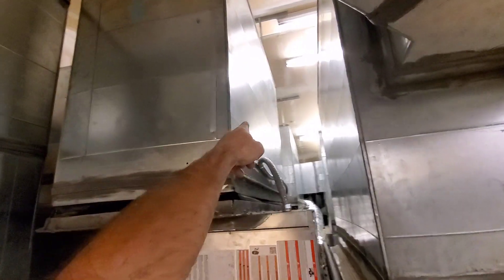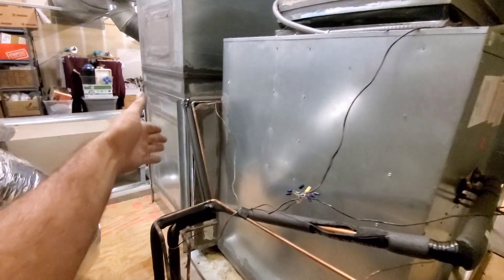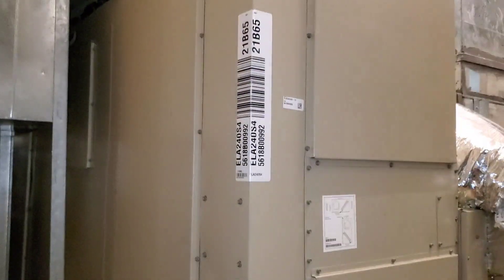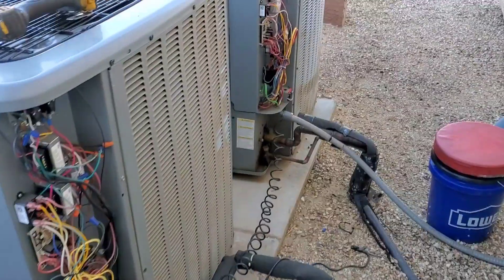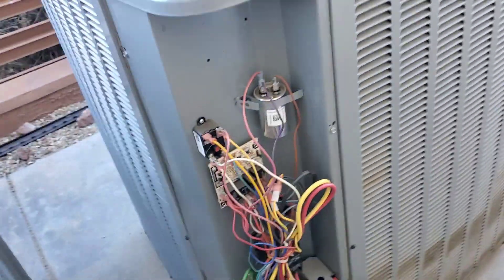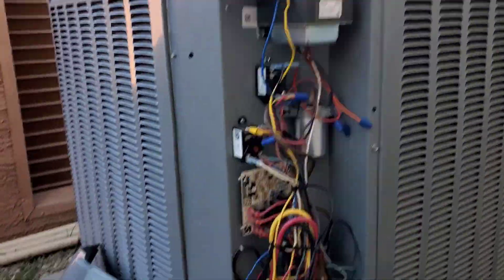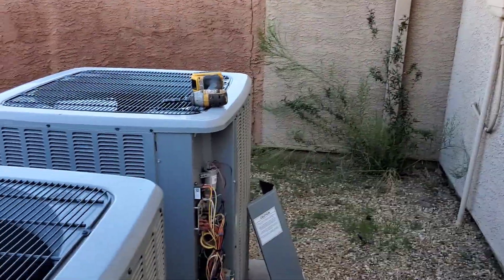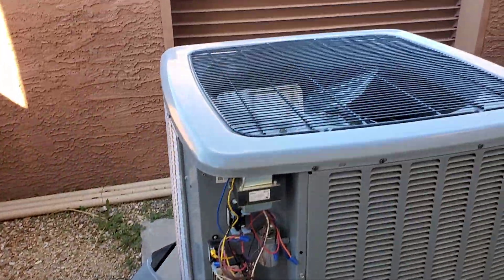FUBAR wanna-be 20 ton Daikin Goodman hack install - Total bastardization!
So some Goodman installers replaced a 20 ton split system with two 10 ton Goodman/Daikin units in it's place.
Total hackfest!